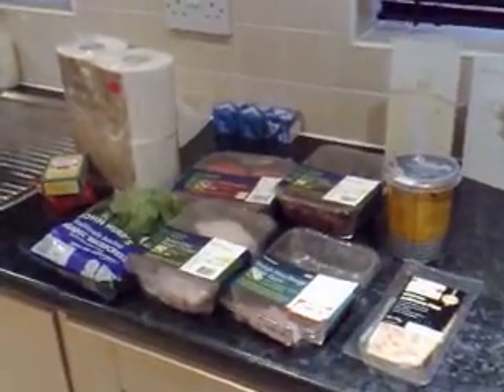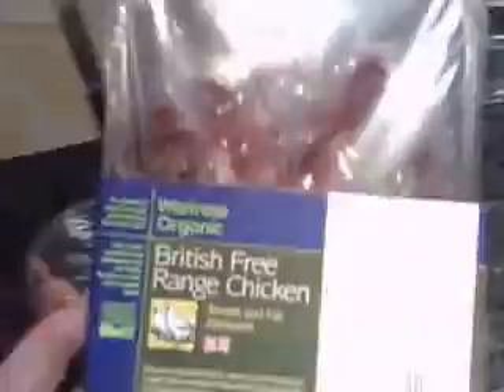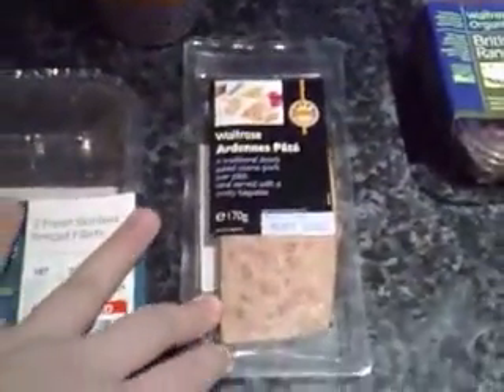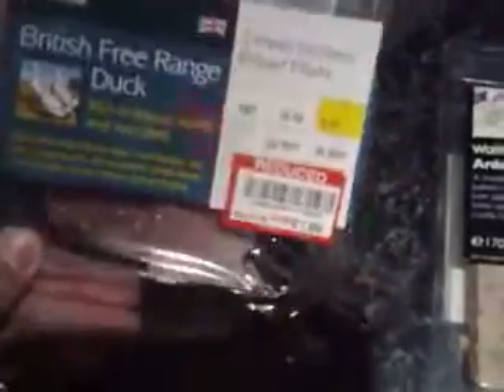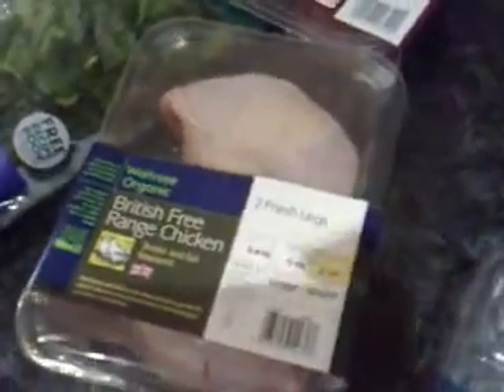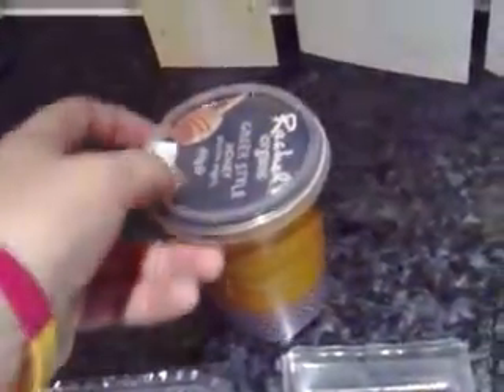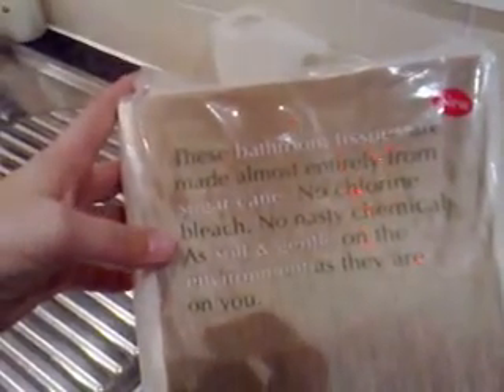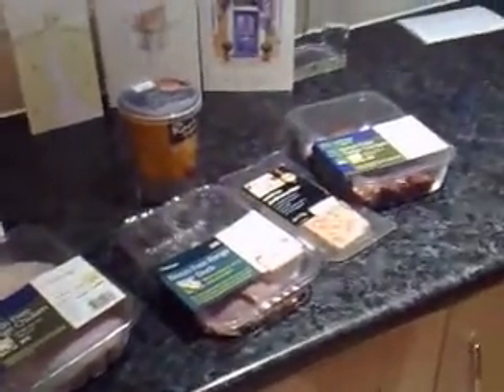Waitrose Shop with Jody - organic savings!